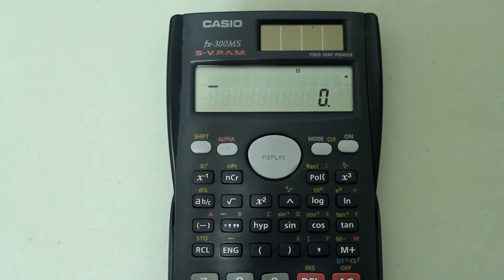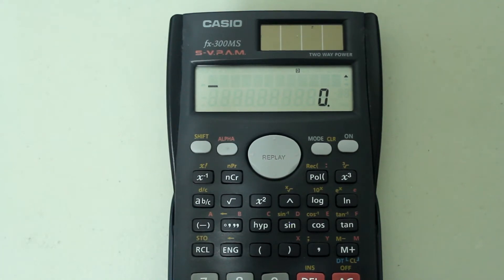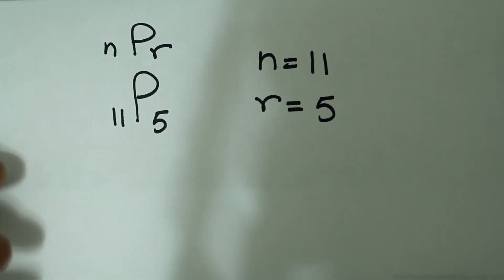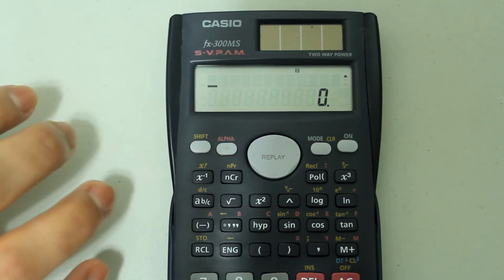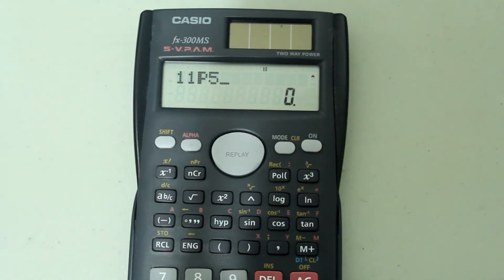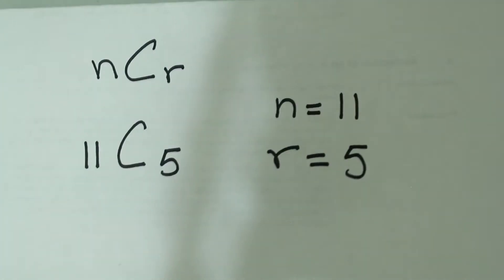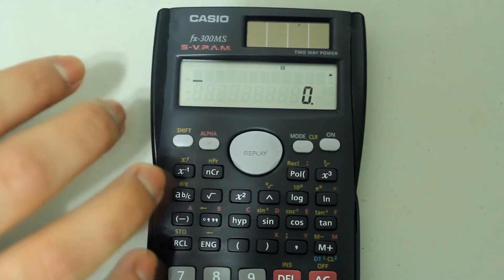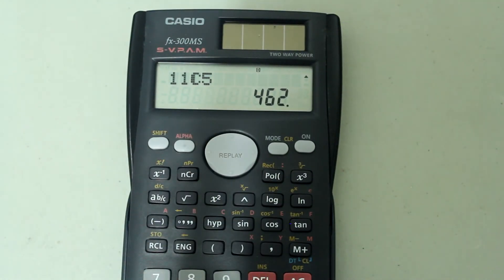How to Calculate Combinations and Permutations on Casio Scientific Calculator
This is a video in my Casio Scientific Calculator Tutorial Series. In this video, I go over how to calculate combinations and permutations on the Casio scientific calculator. The model I used in the video is a Casio Fx-300MS. However, the steps should be applicable to similar model calculators.